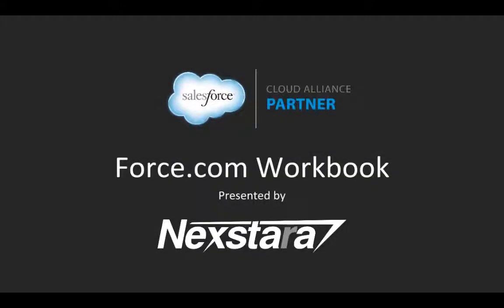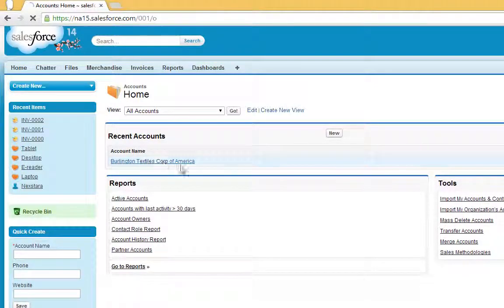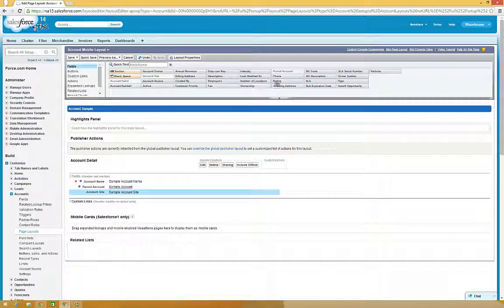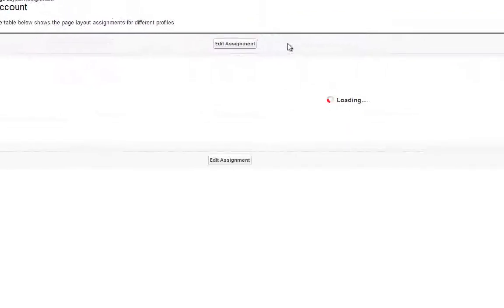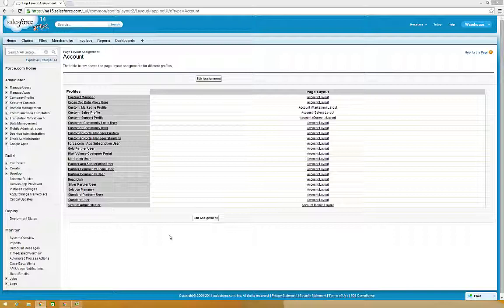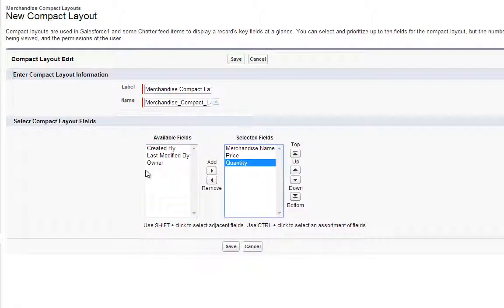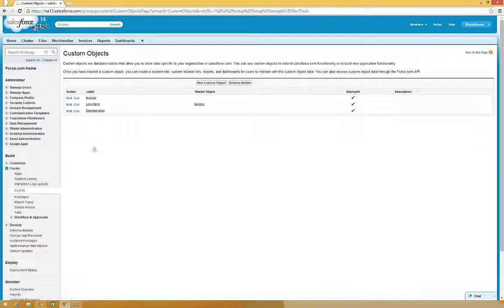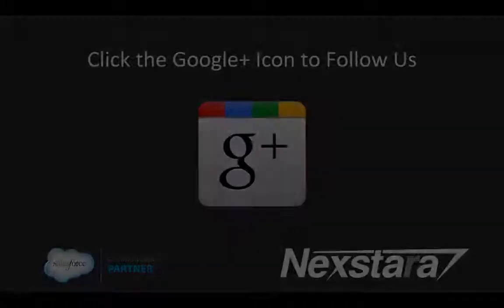Nexstara Salesforce Force.com Workbook Walkthrough - Chapter 2 Section 3 - Customize a Layout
walk you through the Force.com 14' Workbook. In this section, you'll learn how customize a layout.